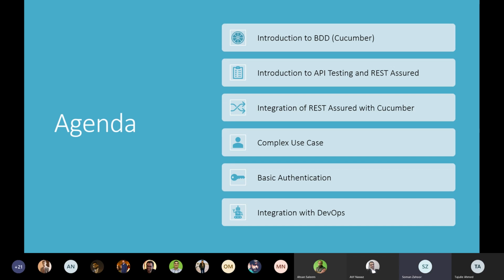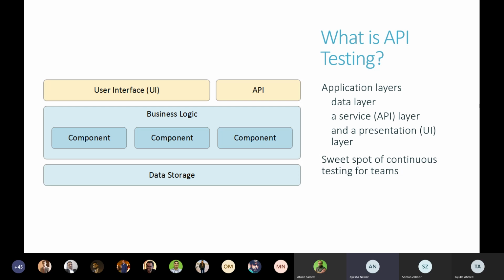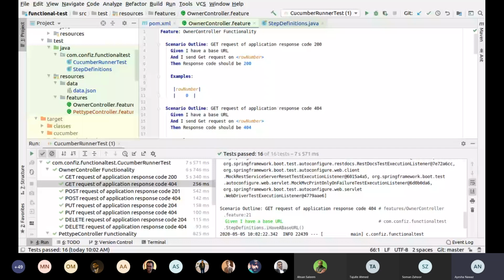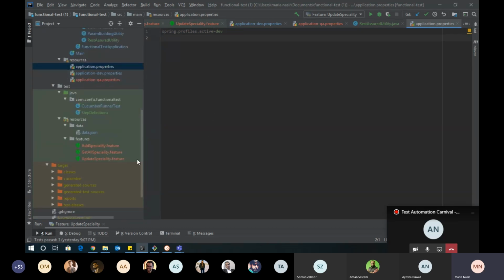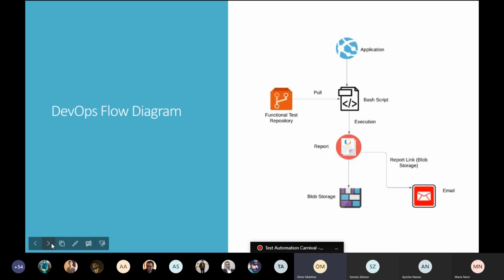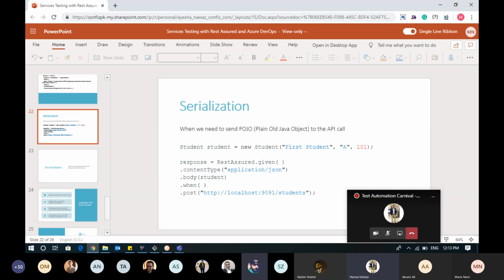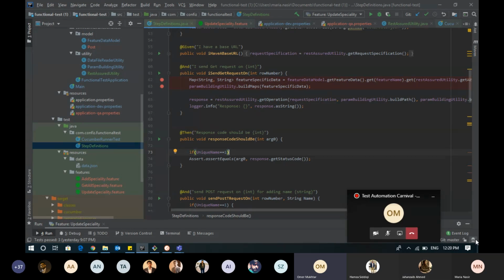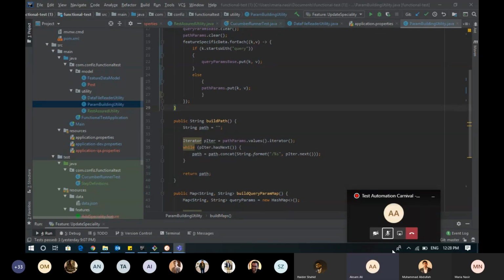Test Automation Carnival- Services testing with Rest Assured and Azure DevOps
You may have heard of Rest Assured and Cucumber.

In this session, you will find out how to use them to do API testing within the confines of Azure.